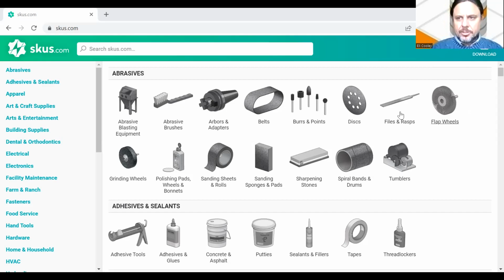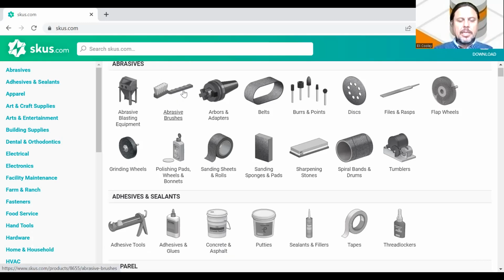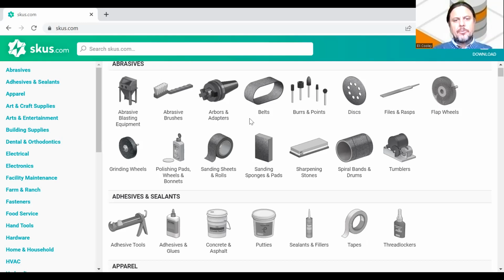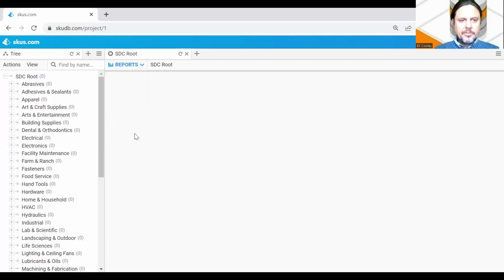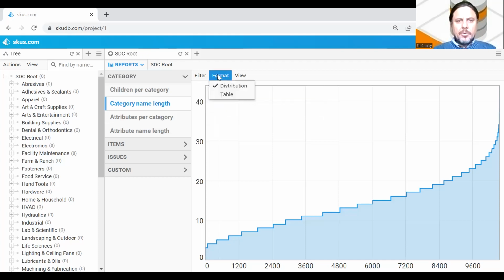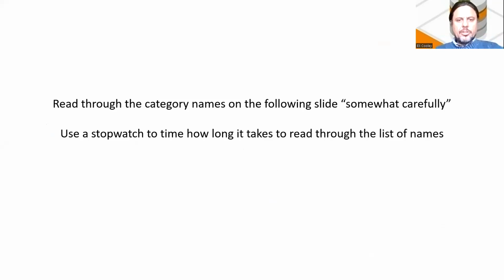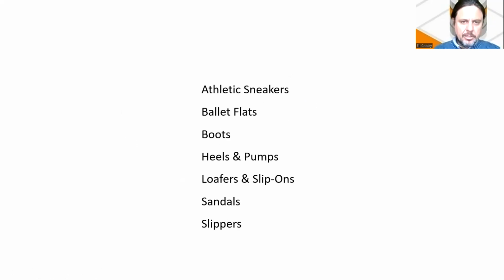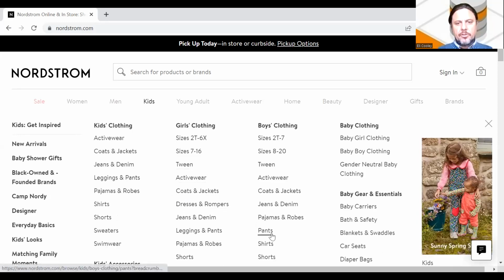Taxonomy Category Labels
In this episode Industrial Data Associates discusses the importance of managing category labels in a product taxonomy.  The discussion includes long and short versions of labels, design guidelines and inputs to the design process.  We also demonstrate a label length report in SkuDB, a design application for product taxonomies.